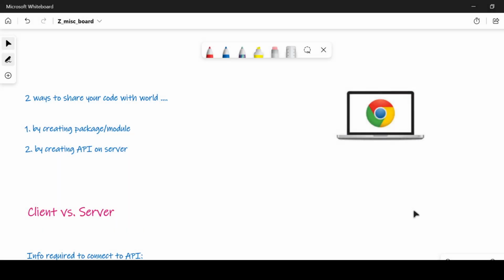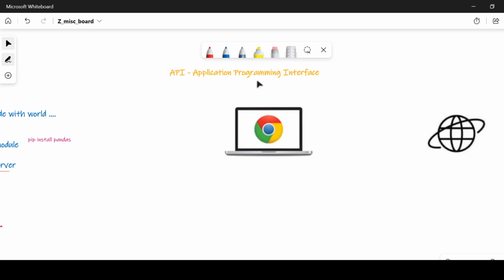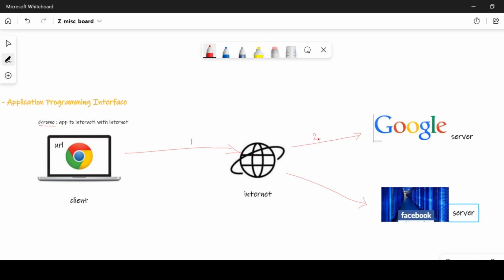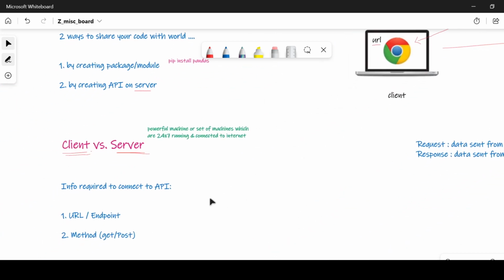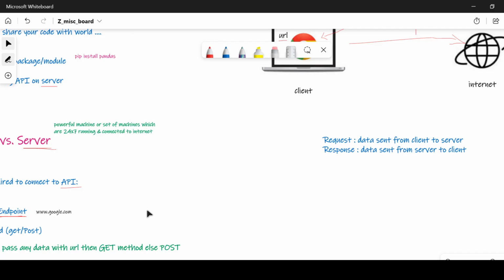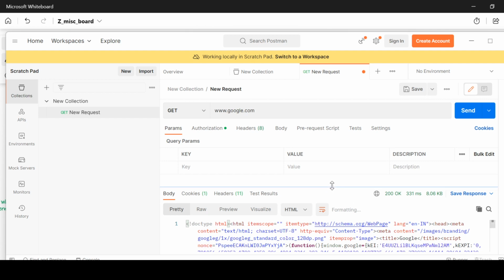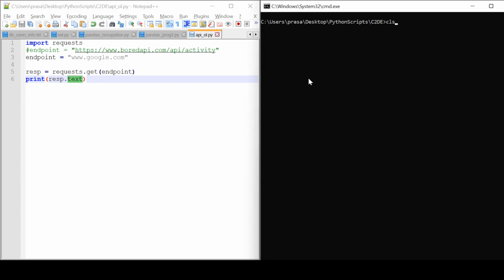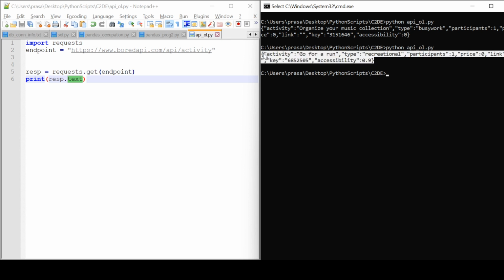APIs in python?